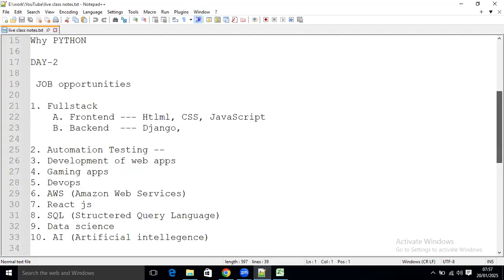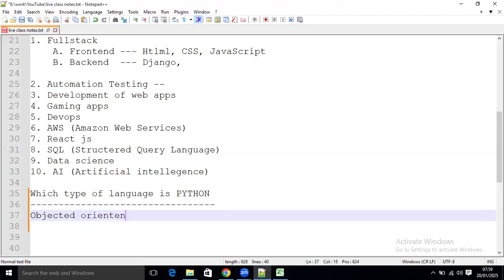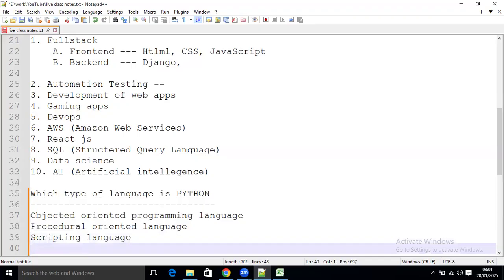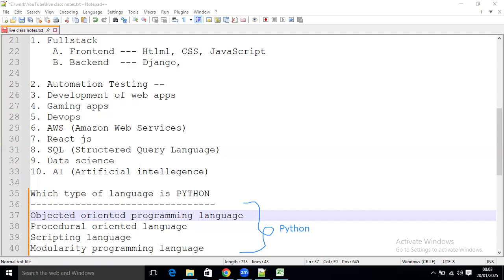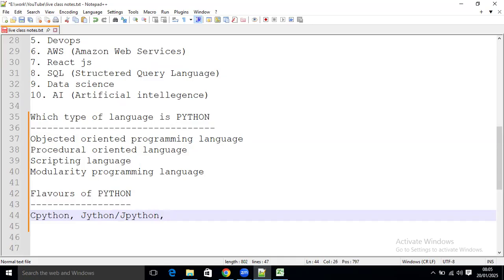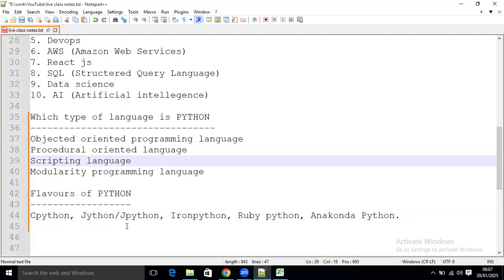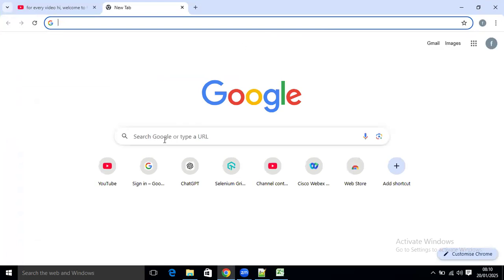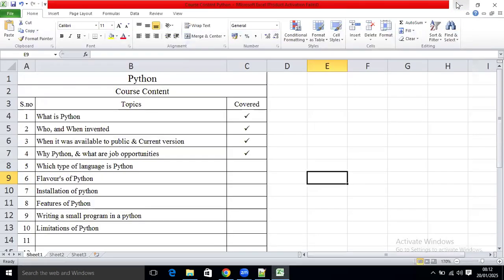🐍 Python Basics – Language Type, Flavours & Easy Installation Guide!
✅ Amazon

👗 Meesho

🛒 Flipkart

🏬 Other Stores